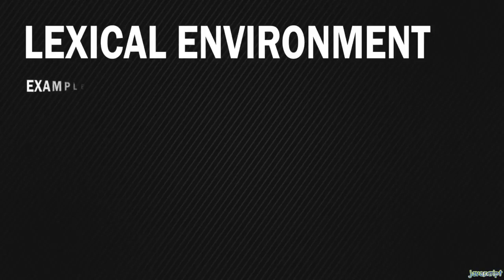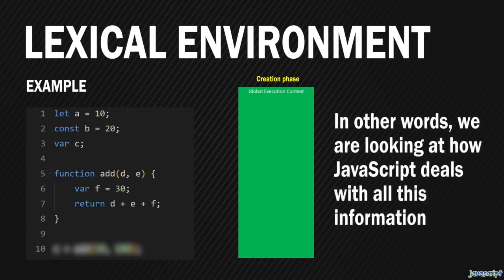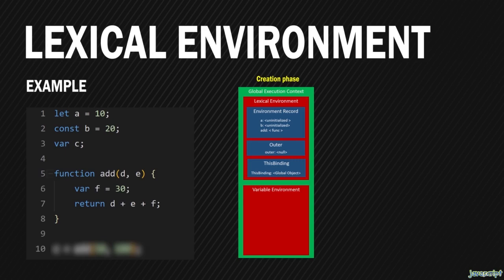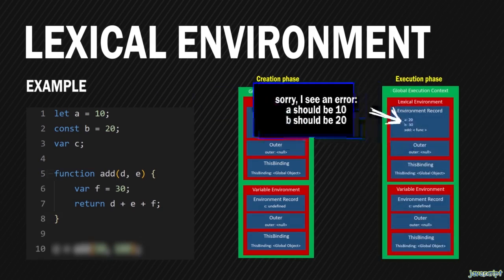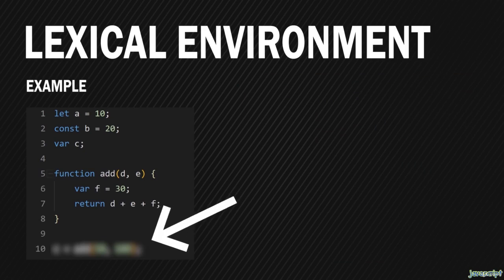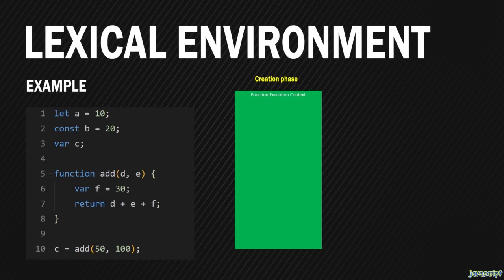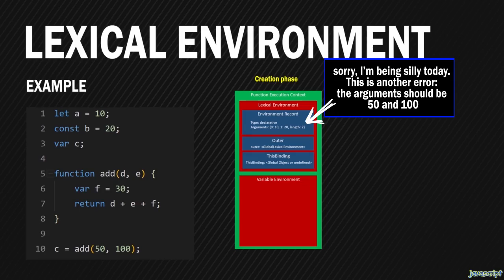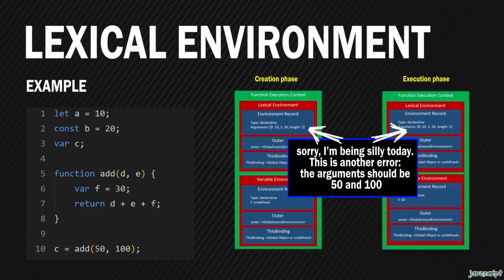JavaScript Grandmaster 1508 Lexical environment advanced example